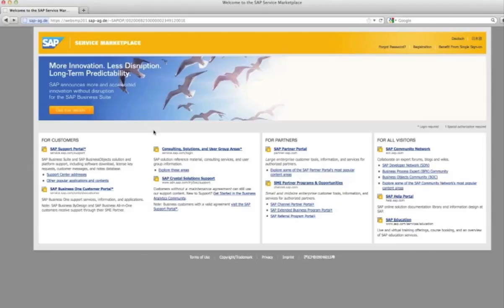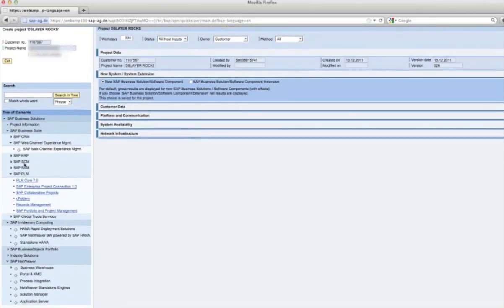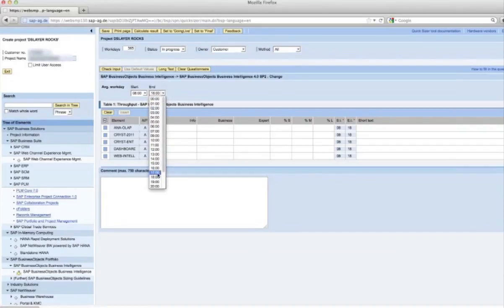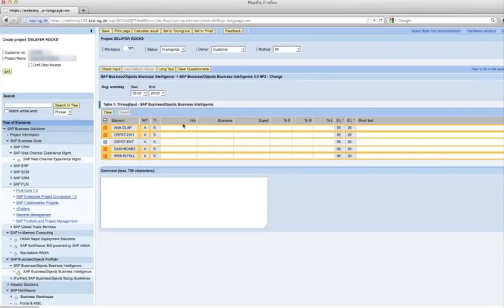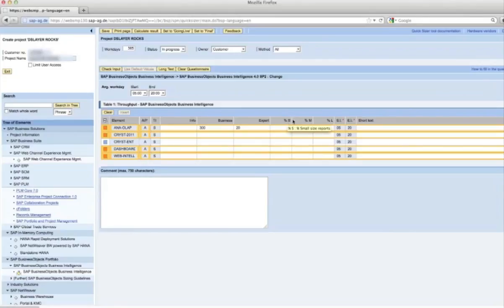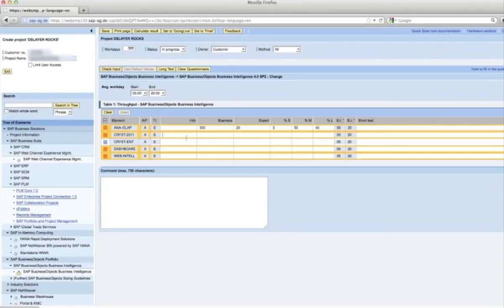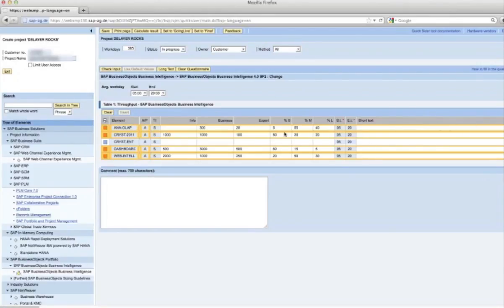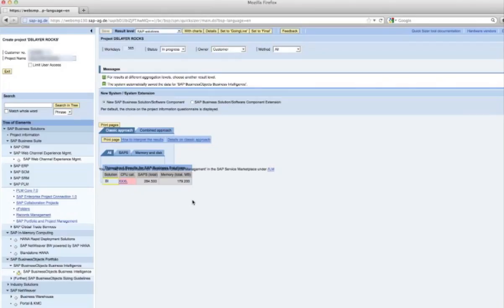SAP Quick Sizer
Greg walks us through the use of the SAP Quick Sizer to properly scale our SAP BusinessObjects BI4 environments.